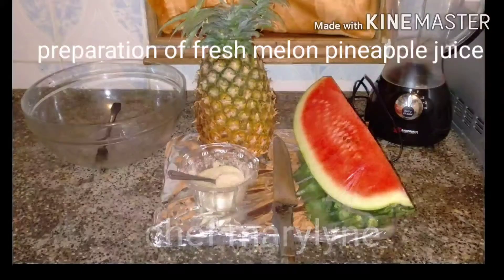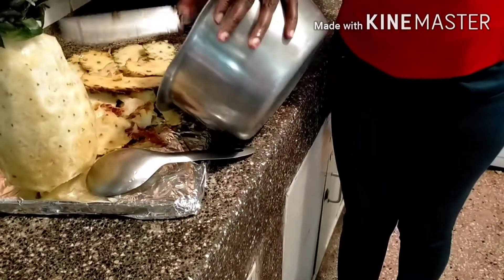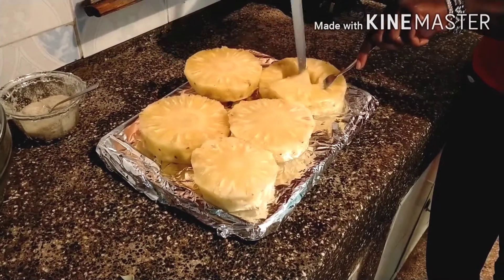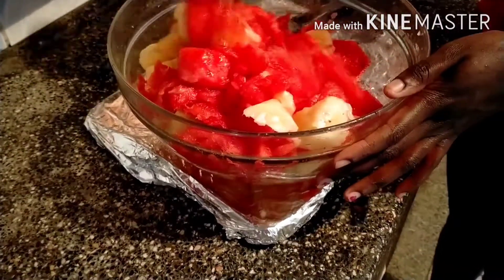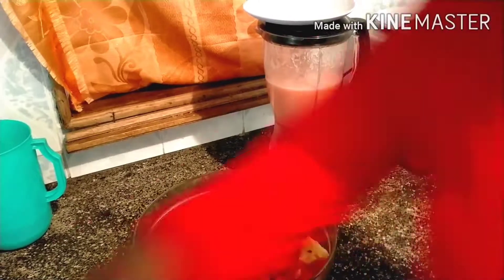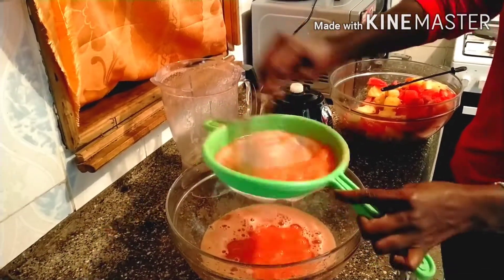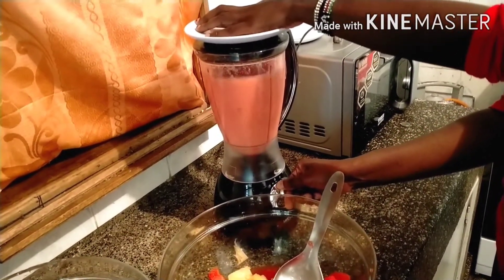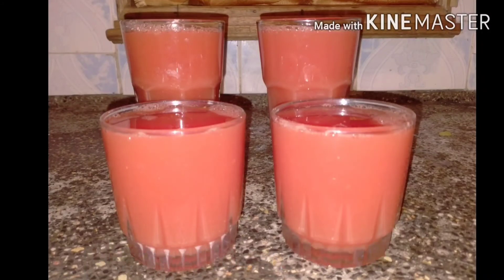Preparation of Fresh Melon pineapple juice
Fresh natural juice; water melon, pineapple, sugar,syrup from pineapple peelings